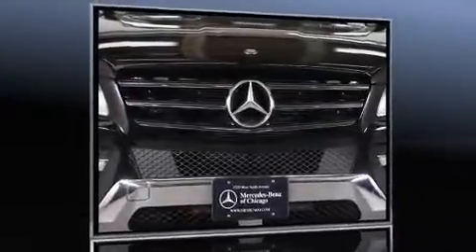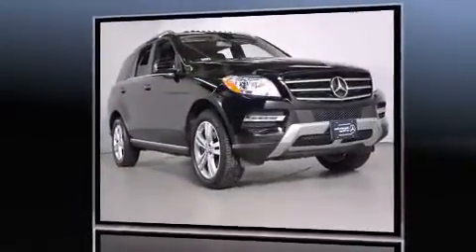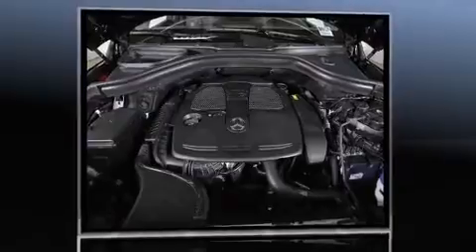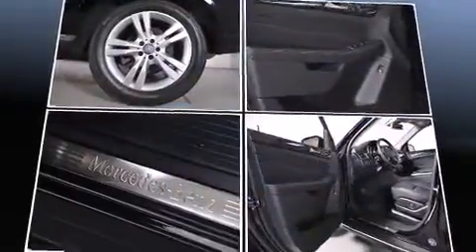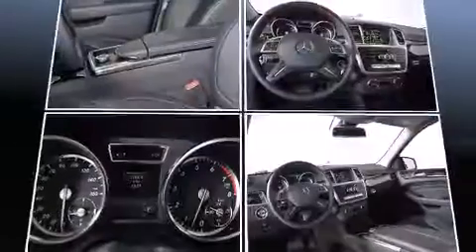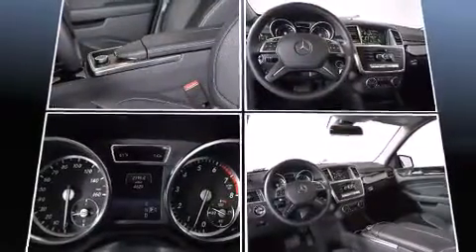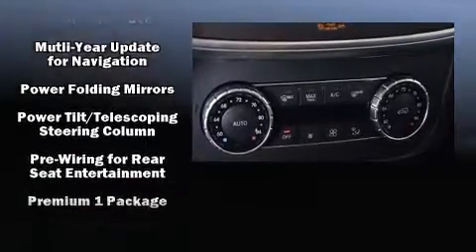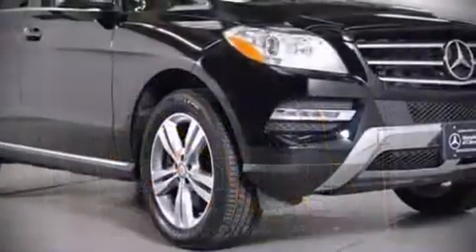2015 Mercedes-Benz M-Class ML350 4MATIC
1520 W. North Avenue

Climb inside the 2015 Mercedes-Benz M-Class. With fewer than 5,000 miles on the odometer, this 4 door sport utility vehicle prioritizes comfort, safety and convenience. A 3.5 liter V-6 engine pairs with a sophisticated 7 speed automatic transmission, providing a smooth and predictable driving experience. Well tuned suspension and stability control deliver a spirited, yet composed, ride and drive Mercedes-Benz prioritized practicality, efficiency, and style by including: a blind spot monitoring system, automatic dimming door mirrors, heated front and rear seats, front dual-zone air conditioning, a power rear cargo door, lane departure warning, and remote keyless entry. For drivers who enjoy the natural environment, a power moon roof allows an infusion of fresh air. Mercedes-Benz ensures the safety and security of its passengers with equipment such as: head curtain airbags, front SIDE impact airbags, traction control, brake assist, anti-whiplash front head restraints, a panic alarm, an emergency communication system, and 4 wheel disc brakes with ABS. You'll never lose visibility with rain sensing wipers, which activate automatically when the drops start to fall. This vehicle has achieved Certified Pre-Owned status, by passing Mercedes-Benz's comprehensive certification process. Our knowledgeable sales staff is available to answer any questions that you might have. They'll work with you to find the right vehicle at a price you can afford. We are here to help you.